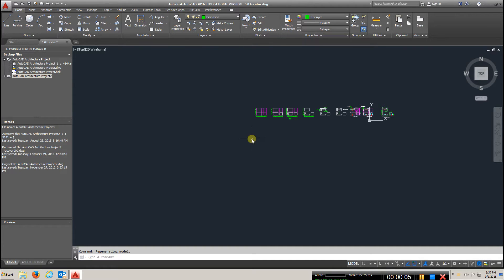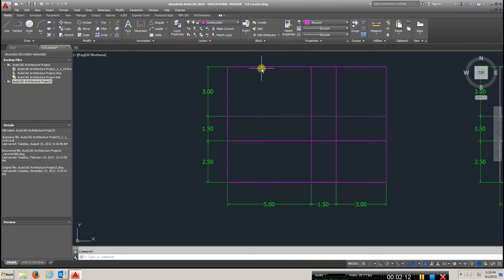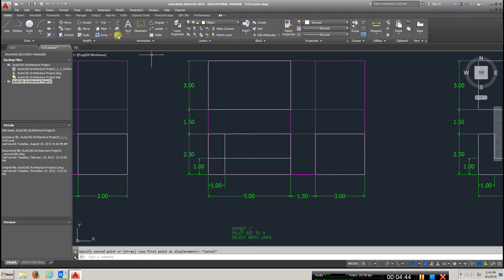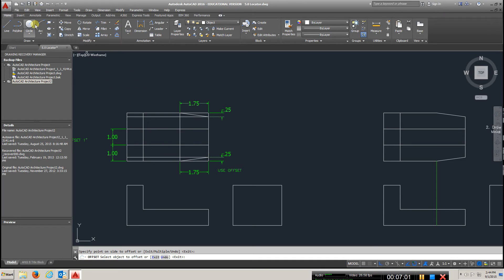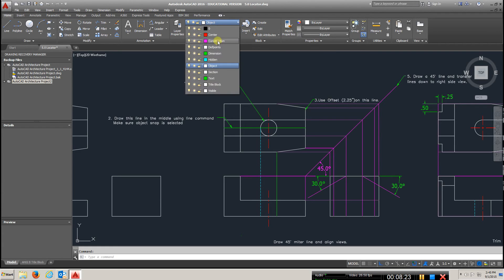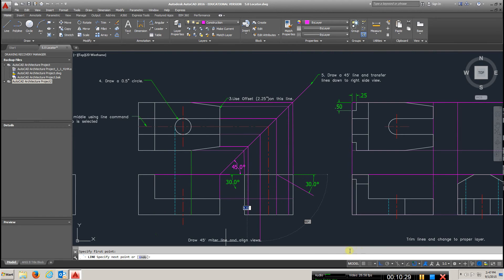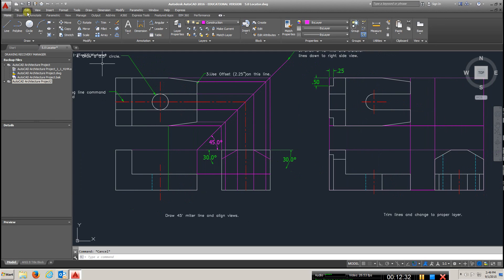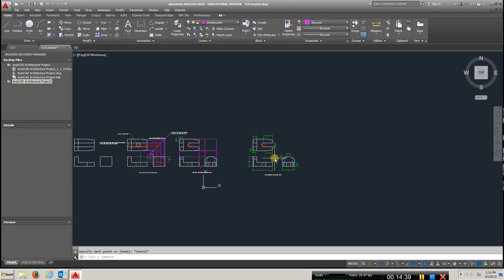Chapter 5 0